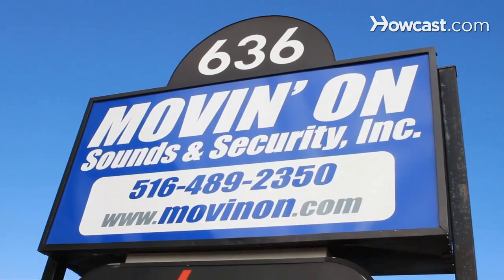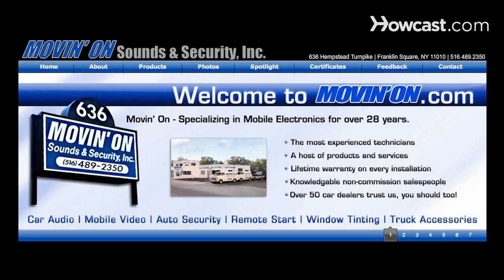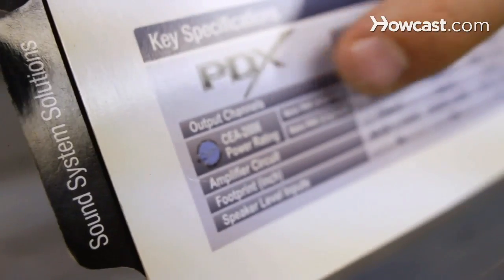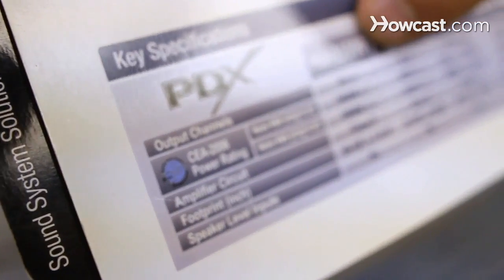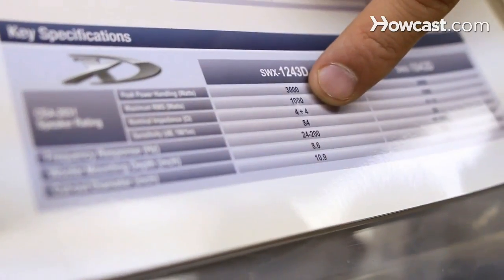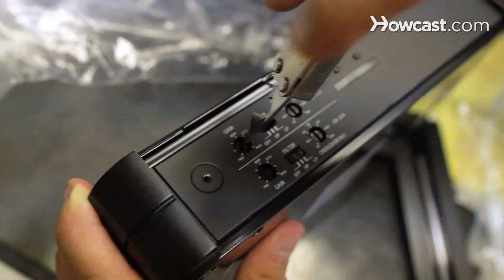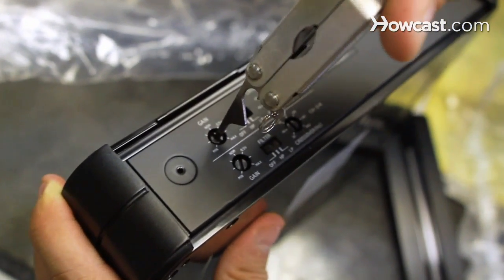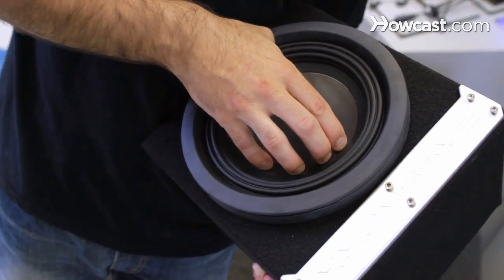How Much Power for Good Subwoofer Bass? | Car Audio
Learn how much power it takes to get good bass from a subwoofer in this Howcast car stereo video with expert Movin' On.

Often times we get asked how much power you need to get decent bass from your subwoofer, and the answer is, depends on the subwoofer and depends on how many subwoofers. A good place to start is to look at the specifications of the subwoofer that you plan on powering. An easy way to check is to check the RMS rating of the subwoofer that you plan on powering. If the RMS of the subwoofer is 300 watts, it means that that subwoofer can take 300 watts continuously. In order to find an amplifier that's gonna power the subwoofer properly, the best thing to do is to find an amplifier that's either 300 watts RMS or higher. If you're using a 500 watt amplifier to power a 300 watt subwoofer, you're gonna have plenty of headroom and the amplifier is not going to have to work very hard to push that subwoofer. But you have to be careful not to turn the gain on an amplifier too high because you could blow the subwoofer. If you under-power your subwoofer, that is using an amplifier that's not as powerful as the RMS of the subwoofer, the amplifier may overheat, or play distorted. Typically, we recommend going with an amplifier that's the same RMS rating as your subwoofer or higher. The power of amplifiers is also rated in RMS and really what it stands for is the amount of power that that amplifier can produce continuously without overheating. If you go with a more powerful amplifier than the subwoofer, you're gonna have plenty of head room, you're gonna have a happy amplifier that's running cool.